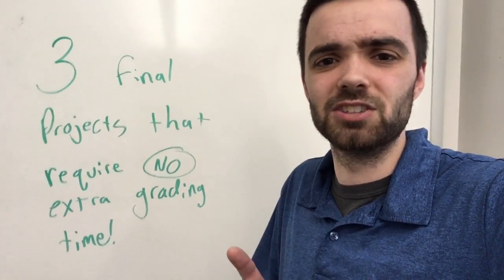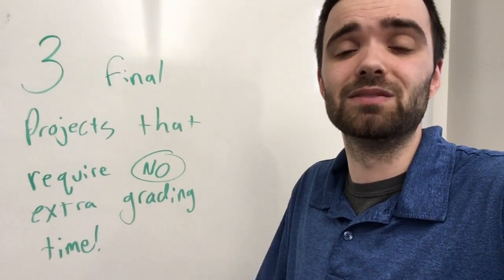Three final projects that require NO extra grading time! (English Teaching Tips)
Here are three great final projects that don't require any extra time to grade!

These tips come from "How to Teach English: A Step-by-Step Guide" - a practical, straightforward guide on how to teach English at the high school level. It is written with new teachers in mind, and is designed to help you work through every aspect of understanding, planning, and teaching English curriculum, from the day you sign your contract to the last day of the school year!

Purchase a full ebook package, and find other English teaching resources, on Teachers Pay Teachers: